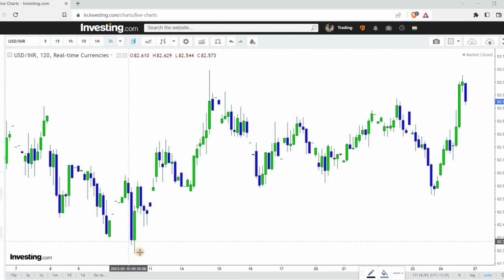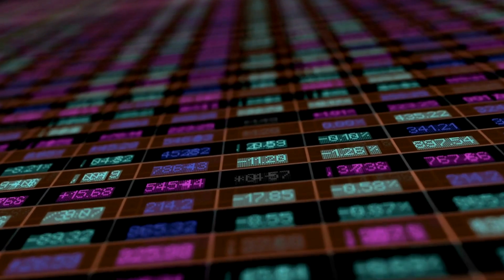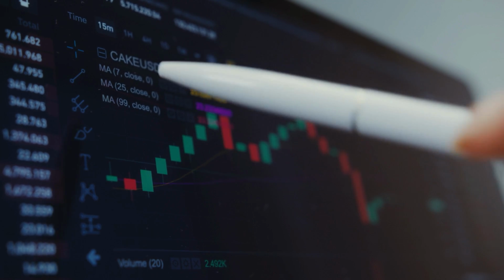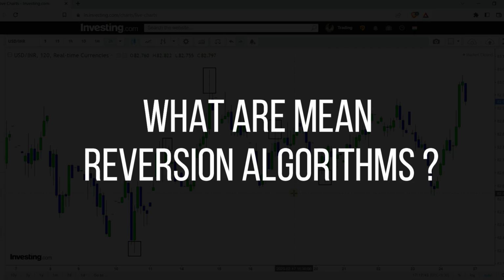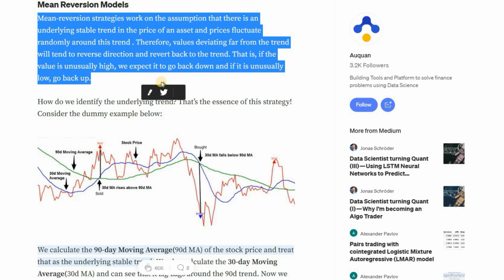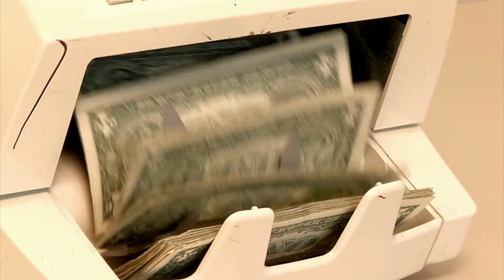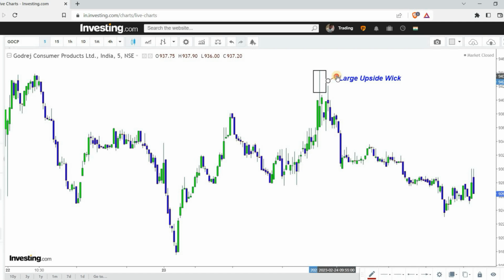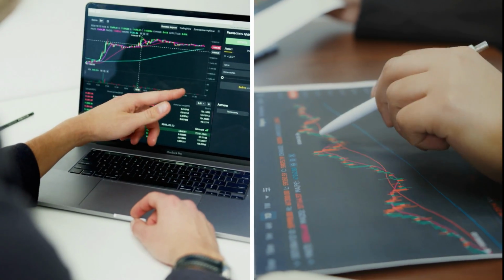SPOT ALGORITHM MANIPULATION IN STOCK MARKET WITH PRICE ACTION !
Algorithm Manipulation is common in Stock Market. If you're a skilled Price Action trader, you can recognize it with the help of Market behavior and charts. See this Video to understand about Algorithmic trading and manipulation in stock markets and how to recognize it with Price action !